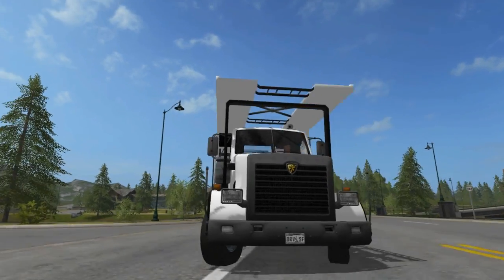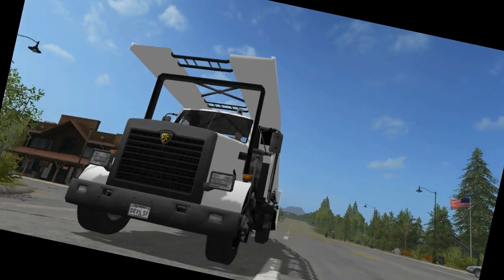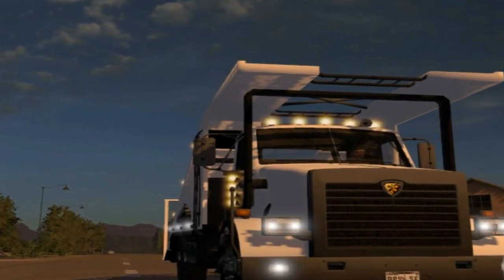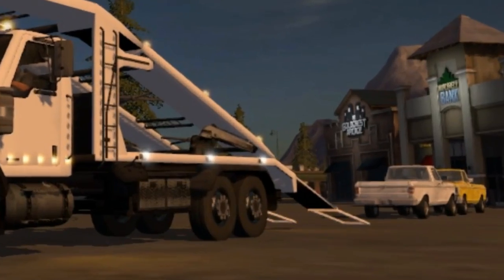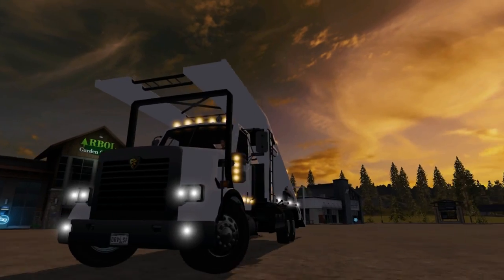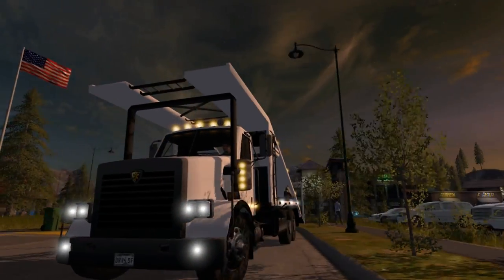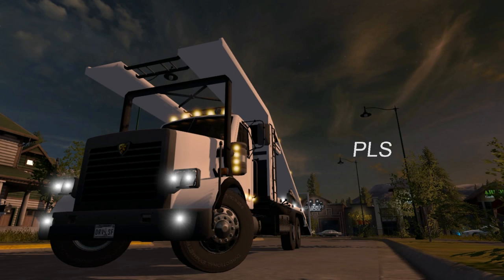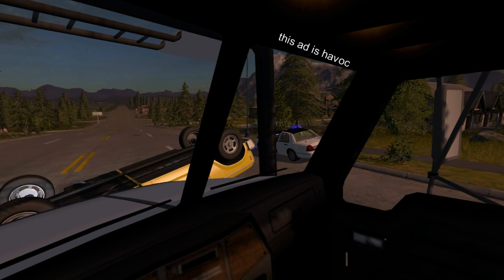Farming Simulator 17 Ramp Truck Release // Car Carrier / Semi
Now for my newest mod release (well, atm) ! A ramp truck / car carrier!

Perfect for all your transportation needs, as you'll soon find out from this infomercial-esque video!

It also has a whole heap of other neat features, including a custom horn, which, I neglected to mention in the meme-laden-esque video...

It was actually a good bit of fun making the video, so, check it out before you go and test out the mod, as fun as that sounds.